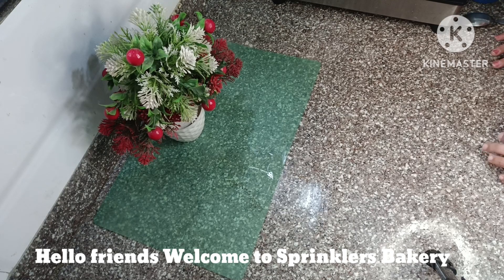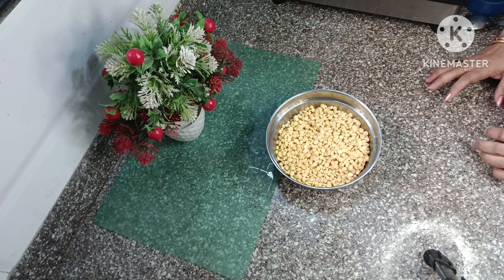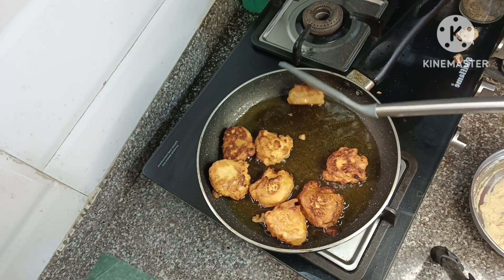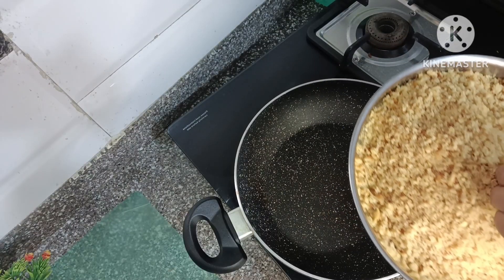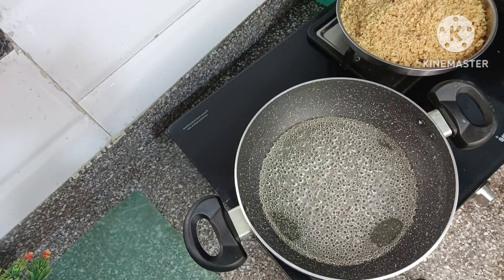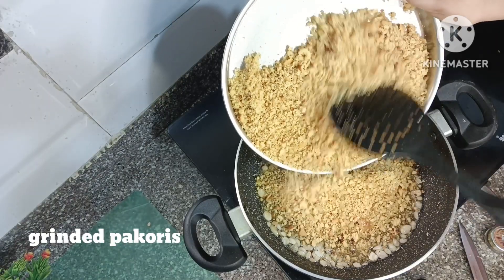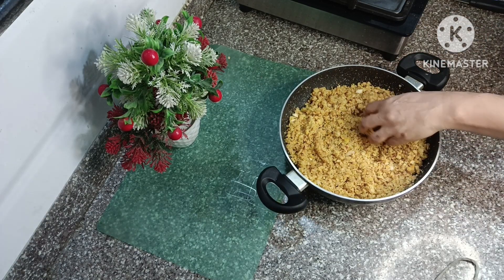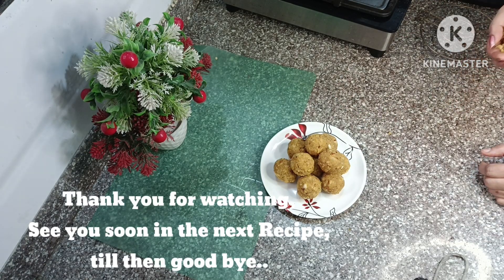Motichoor Ladoo/Easy Motichoor Ladoo Recipe with 1TSP Ghee,less OIL, With Tips and tricks...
Motichoor Ladoo/Easy Motichoor Ladoo Recipe with 1 TSP Ghee,Less OIL,With Tips and tricks..
Motichoor Ladoo is easily made with Tips and tricks,with only 1 TSP Ghee and less Oil, very easily make this Yummy Sweet at home..

Share this Recipe with your Friends, relatives and family on WhatsApp...
Please help me to grow, Please Support My YouTube channel Sprinklers Bakery..